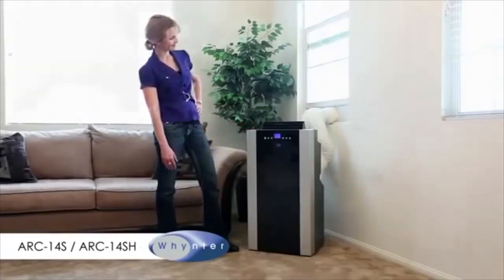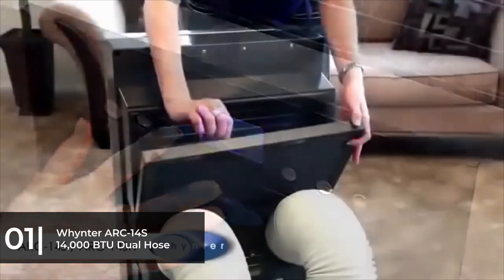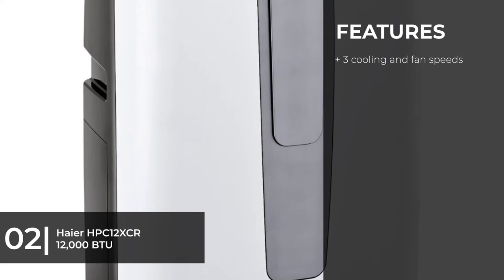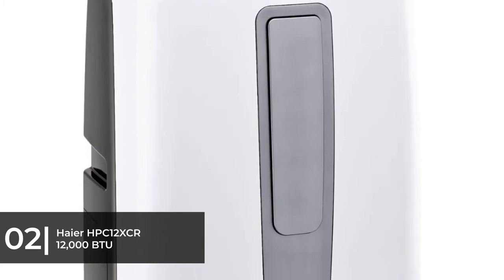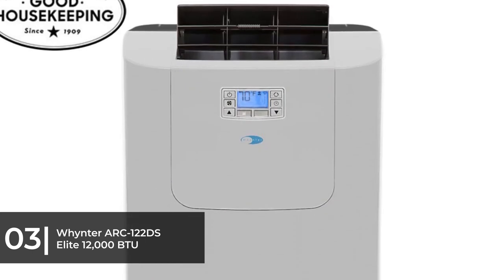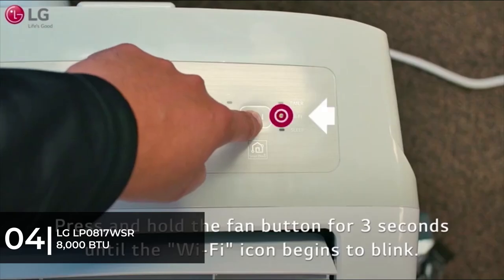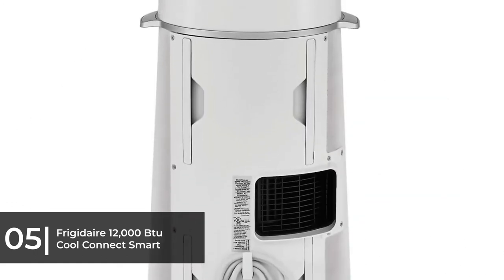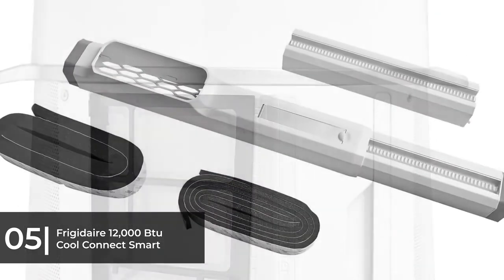✅Portable Air Conditioner [2024]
✅1. Whynter Portable Air Conditioner
✅2. Haier Portable Air Conditioner
✅3. Whynter Elite Air Conditioner
✅4. LG Portable Air Conditioner
✅5. Frigidaire Portable Air Conditioner

Whynter Portable Air Conditioner
Known for its dual-hose design, this portable unit offers efficient cooling and dehumidifying features. Ideal for large rooms or office spaces, it is an energy-efficient option.

Haier Portable Air Conditioner
This unit is compact and ideal for smaller spaces, offering easy mobility and quick setup. It is often praised for its quiet operation and convenient features like remote control.

Whynter Elite Air Conditioner
Similar to the first Whynter model, this unit adds a higher BTU rating, making it suitable for larger spaces. It also includes an auto-drain function for continuous operation.

LG Portable Air Conditioner
This sleek unit combines powerful cooling with low noise, and it is known for its user-friendly design. The LG model includes smart technology, enabling you to control it with a mobile app.

Frigidaire Portable Air Conditioner
Frigidaire’s model is praised for its reliability and efficiency. It's portable and offers a strong cooling performance, ideal for medium-sized rooms.

These models cater to different room sizes and feature sets, so it's essential to choose based on your specific cooling needs.